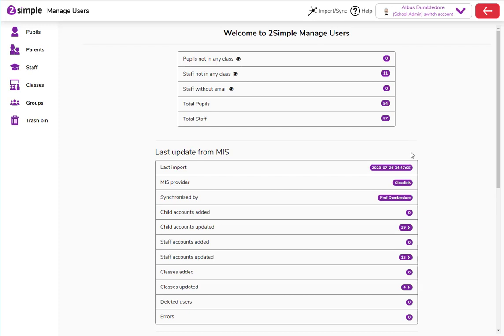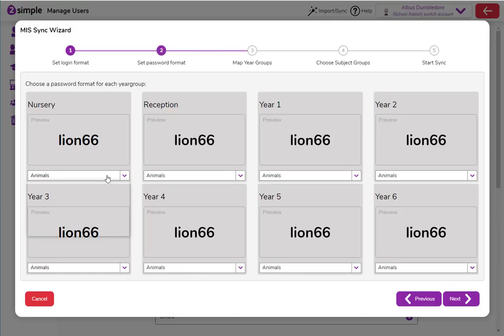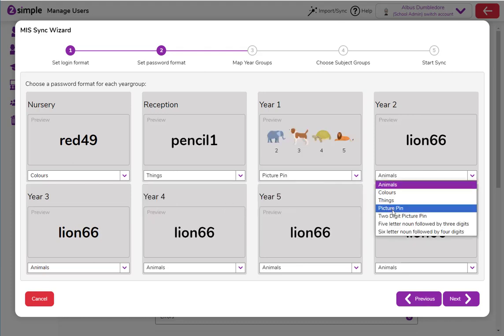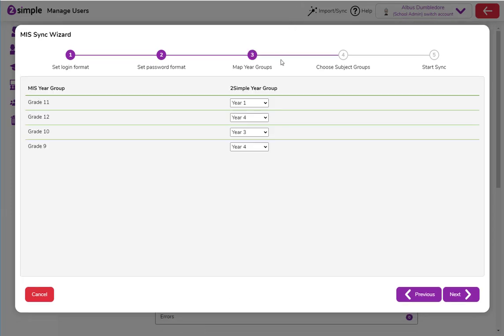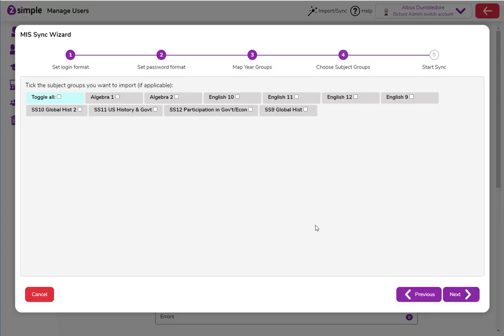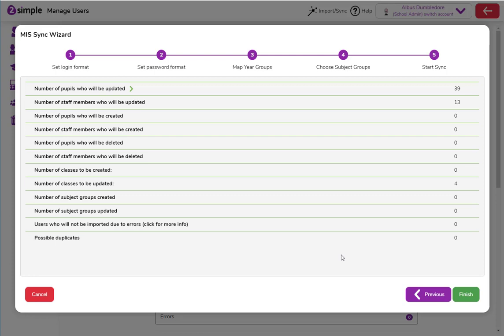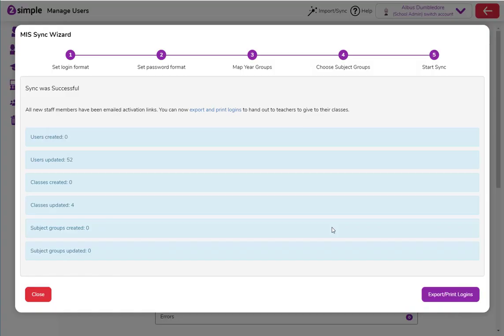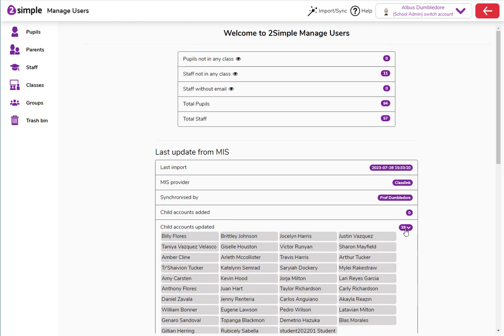MIS Sync wizard instruction video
Watch this short video to see how to use the MIS Sync Wizard in Manage Users on any of your 2Simple products.